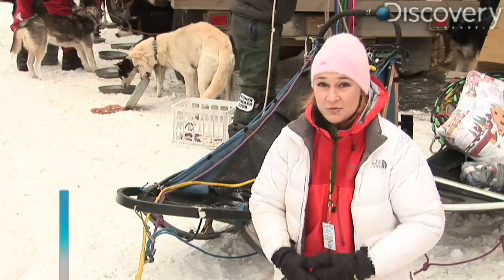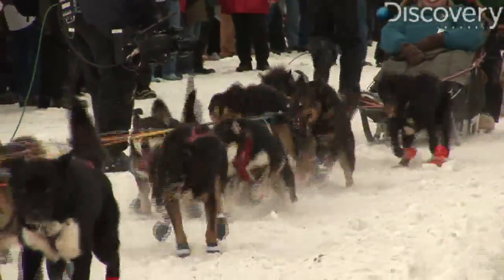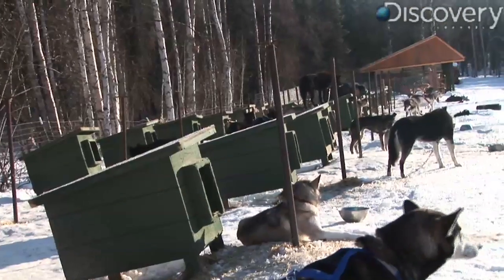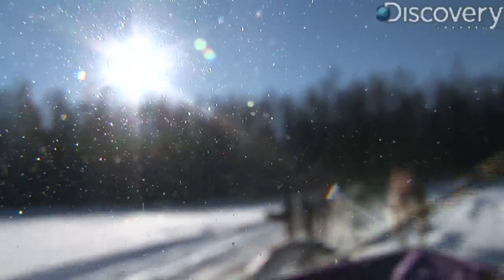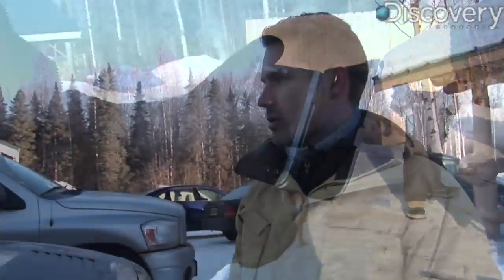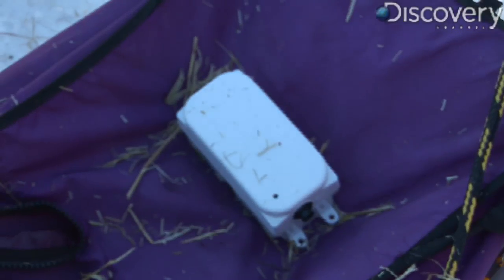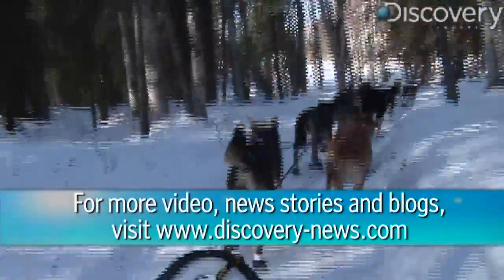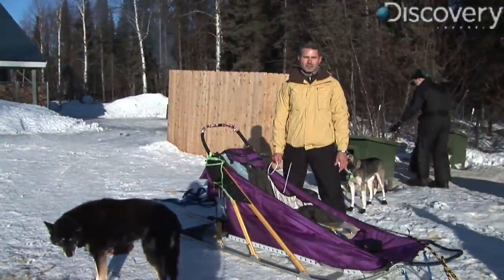Iditarod: Technology Tracks Teams on Race Trail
For the first time ever, some Iditarod teams will carry tracking devices on their sleds. What are the implications? Kasey-Dee Gardner finds out.